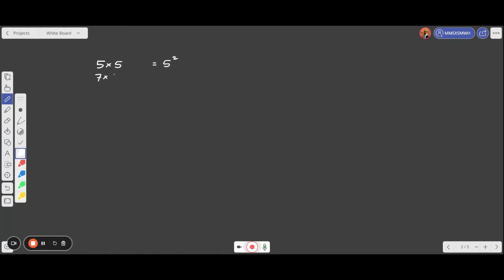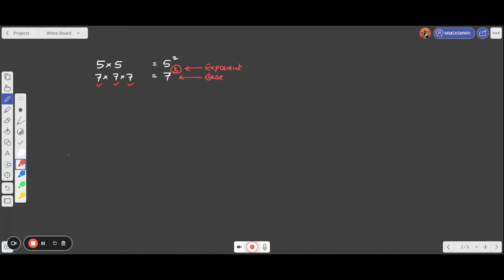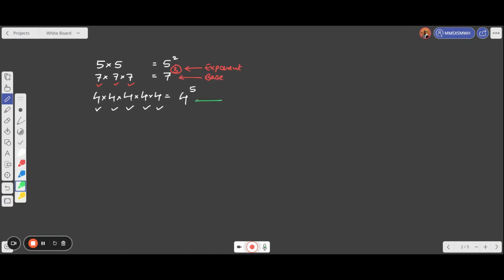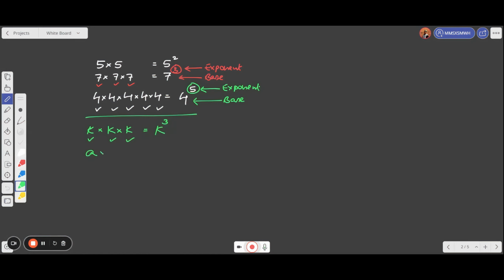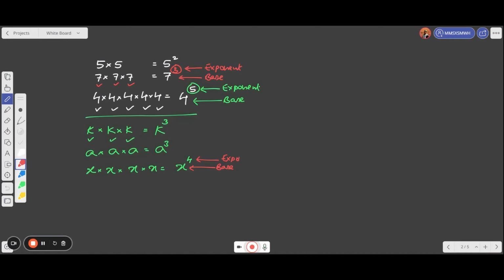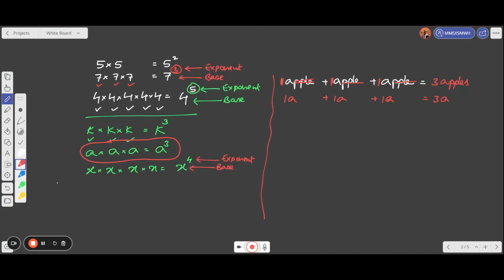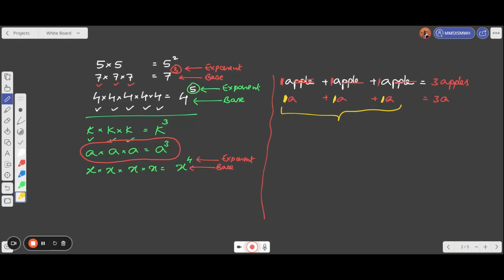a x a x a = 3a or a cube?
In this educational video, we dive into the fascinating world of algebra to unravel the mystery behind 'a' cubed. I'll guide you through the concept of multiplying 'a' by itself three times and demonstrate how it equals a 'cube'. With clear examples and step-by-step explanations, you'll gain a solid understanding of this fundamental algebraic expression and its significance in mathematical equations.